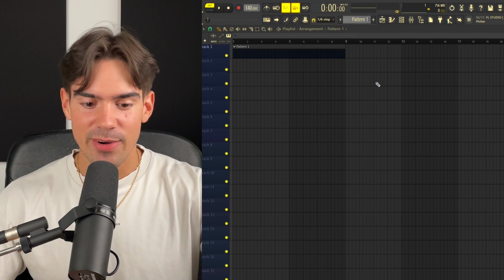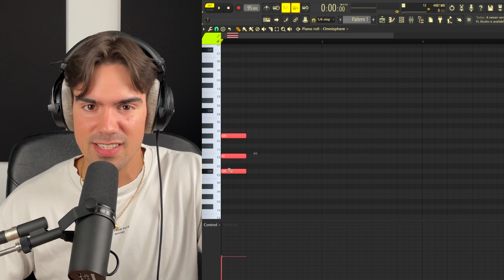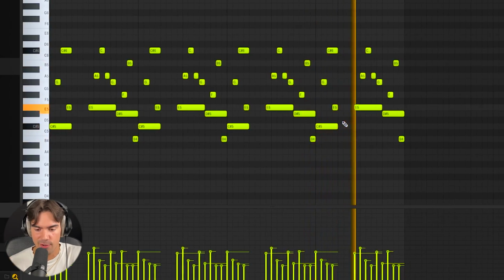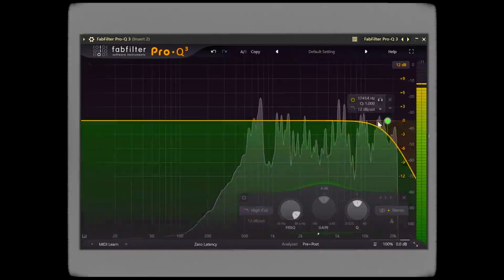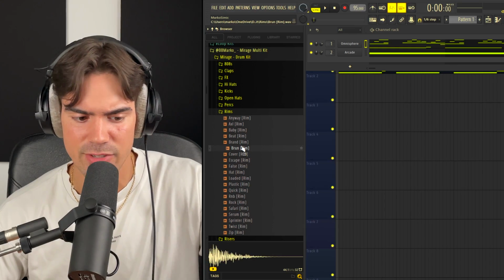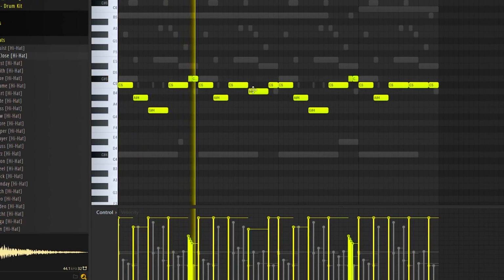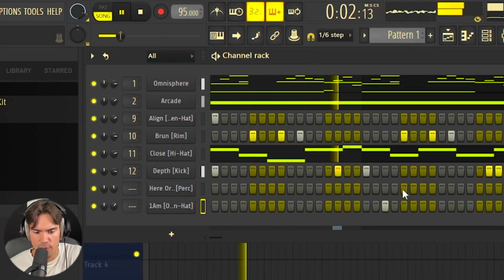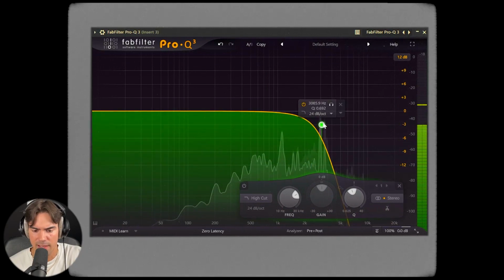How To Make Guitar Beats For Sleepy Hallow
This video will show you everything you need to make guitar beats for Sleepy Hallow in FL Studio 21. Here we'll be going through everything you need to know when it comes to creating the melody and drums.

Timecodes:
0:00 Intro
0:10 Guitar
2:00 Vocals
3:23 BOUNCE
4:37 DRUMS
5:34 Finishing The Beat
6:20 FULL Beat & Outro

Tags (Ignore)
yeat tutorial
serum tutorial
kontakt sauce
808 mafia sample tutorial loop breakdown